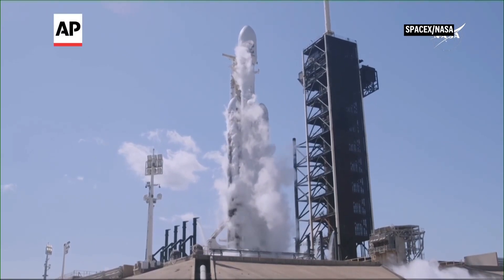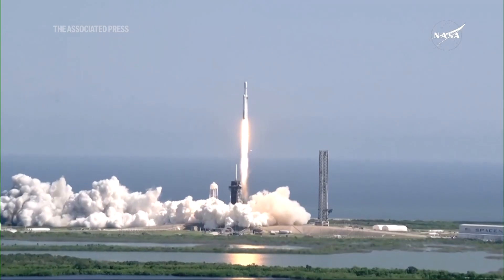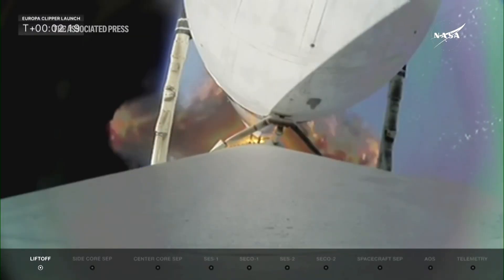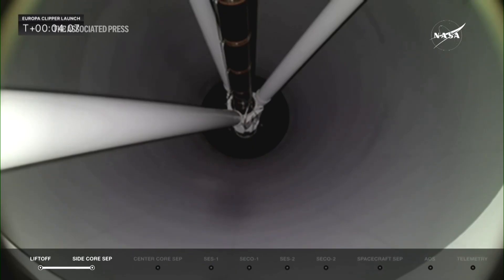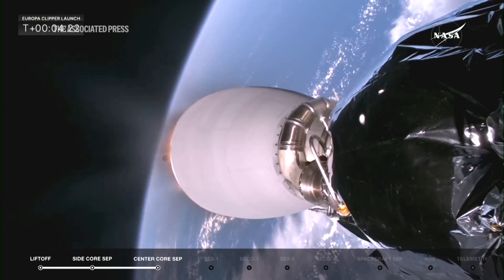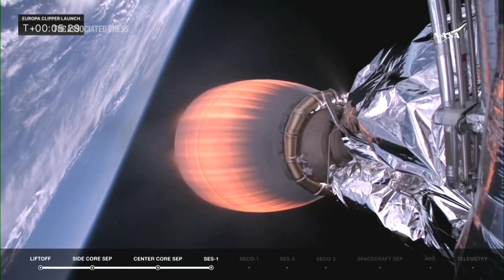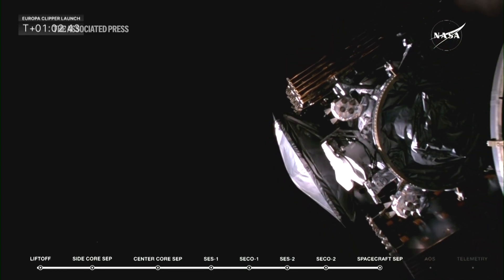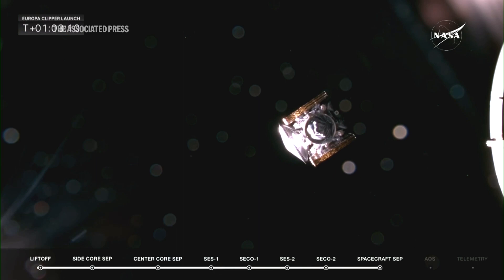NASA's Europa Clipper launches toward Jupiter’s moon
A NASA spacecraft rocketed away Monday on a quest to explore Jupiter’s tantalizing moon Europa and reveal whether its vast hidden ocean might hold the keys to life.